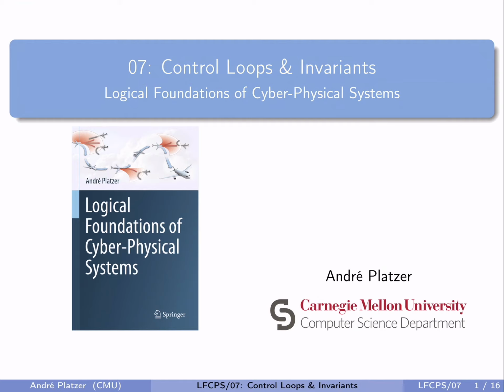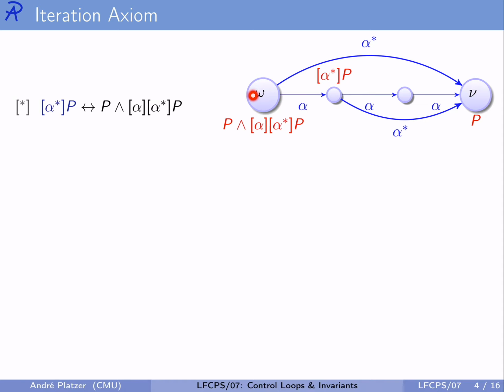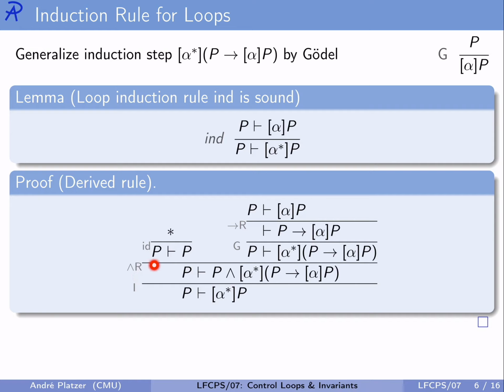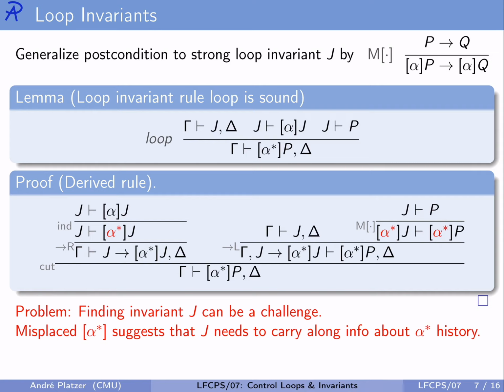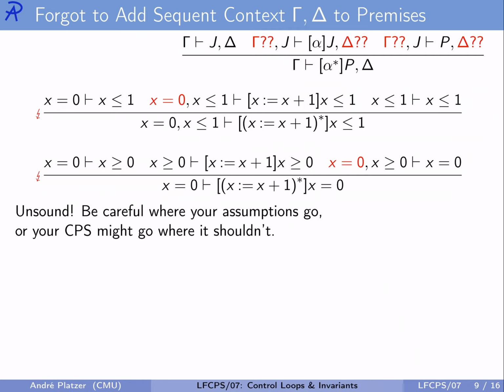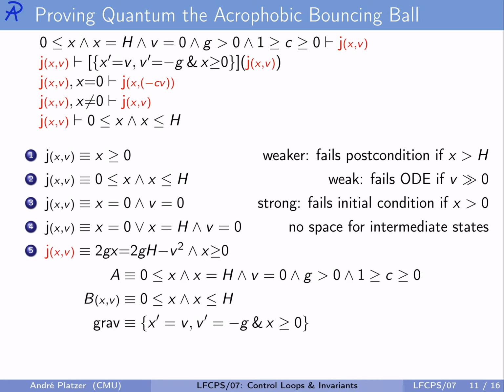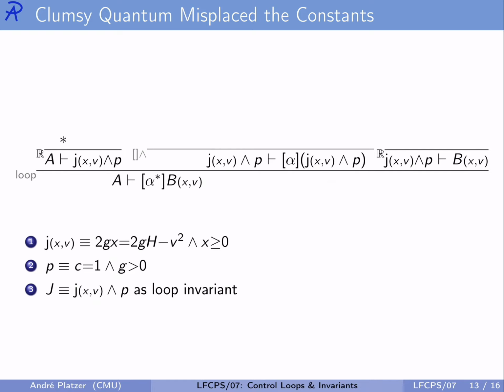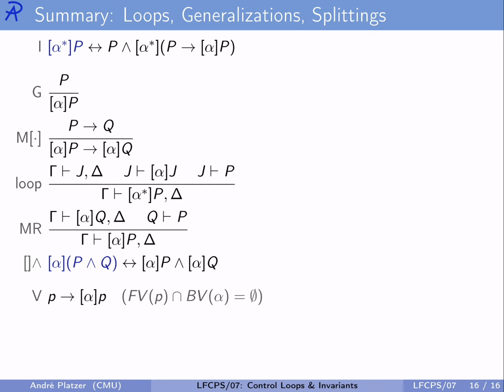07: Control Loops & Invariants - Logical Foundations of Cyber-Physical Systems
This lecture advances the analytical understanding of cyber-physical systems to cover control loops. While the syntax and semantics of hybrid programs from previous lectures already discussed loops, their logical characterization was so far limited to unfolding by the iteration axiom. That suffices for systems with a fixed finite number of control actions in a fixed finite number of repetitions of the control loop, but is not enough to understand and analyze the most interesting CPSs with unbounded time-horizons reaching an unbounded number of control decisions over time. This lecture uses the fundamental concept of invariants to handle loops and develops their operational intuition. CPS invariants are developed systematically based on inductive formulations of dynamic axioms for repetitions.